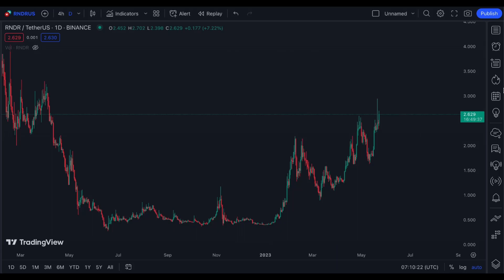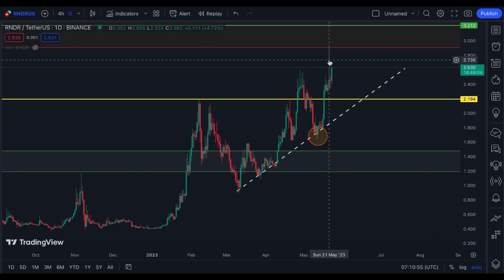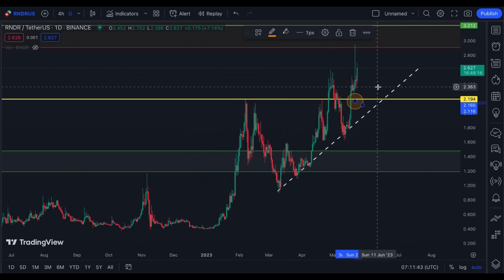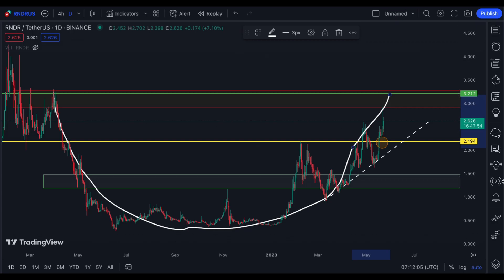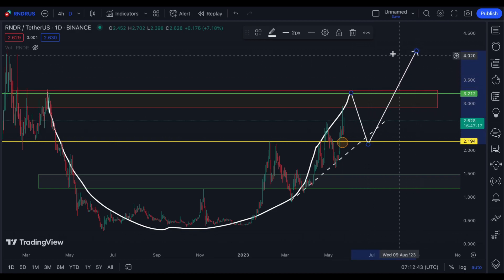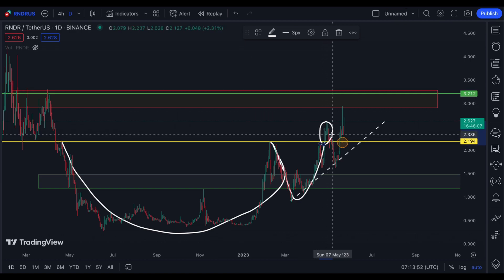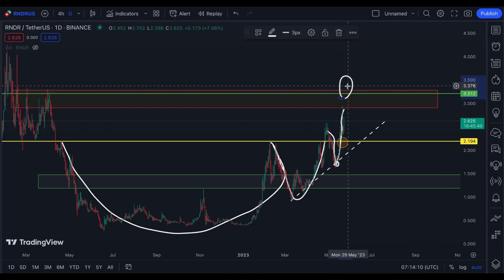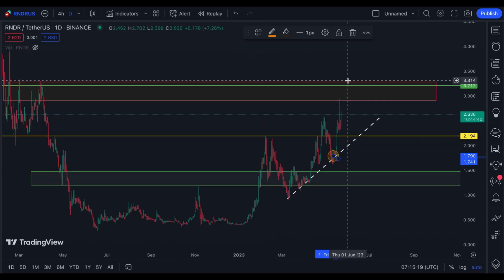$RNDR (RENDER NETWORK) PRICE UPDATE | TECHNICAL ANALYSIS